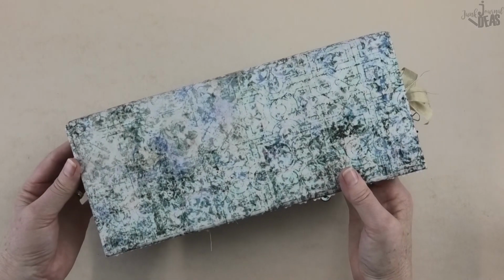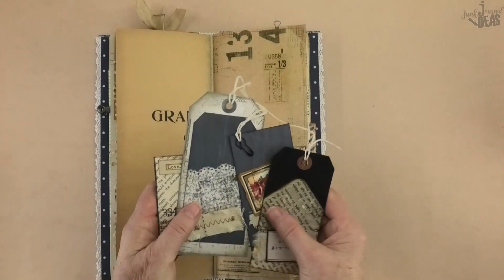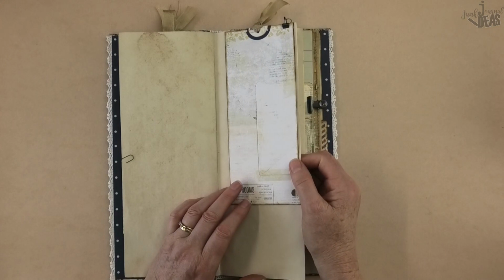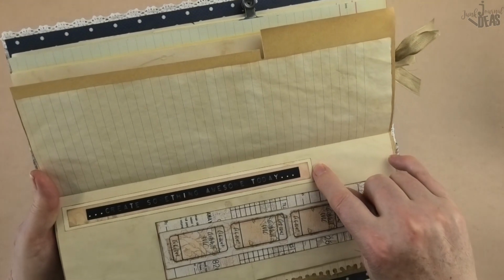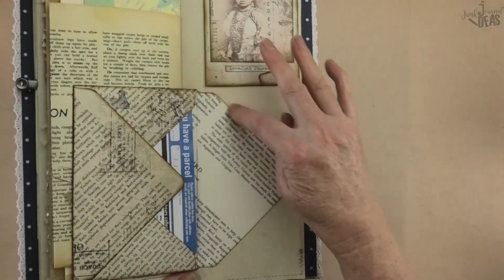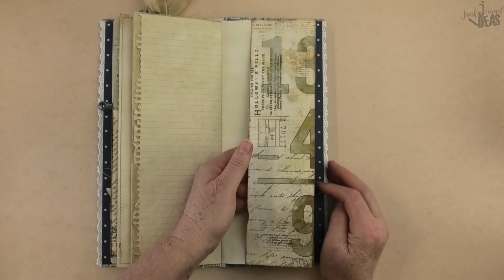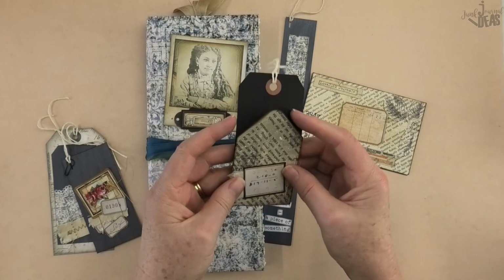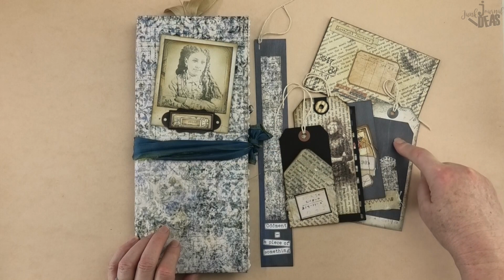Junk Journal Guest Designer for Tracie Fox Creative (tall skinny fabric journal)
This week i'm a guest designer for Tracie Fox Creative, I made this beautiful tall skinny Junk Journal using sublimation printing on fabric, it's a soft hard cover journal. Watch the flip through of the finished junk journal and I'll also tell you about the digital kits Tracie designed that i used. How and where i used them in this journal.
I teamed the digi kits with my own original vintage and antique book pages.
I also explain why you would use a digi kit yourself for your junk journal.

Tracie Fox esty
Kits used in this journal
1/ Cover, Tattered paint pages set two (grungy peeled paint effect)
2/ inside the journal, Oddments
3/ Random number labels DIGI19 93

Tuesday Moriarty etsy shop
faux coffee dye papers used for backing ephemera

LINKS
BEARLY ART GLUE perfect to use under vellum
Bearly Art Glue 4oz bottle with tips
Bearly Art Glue 11oz refill + 4oz bottle with tips
Deli paper